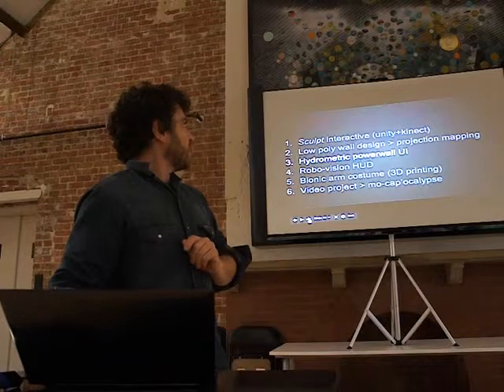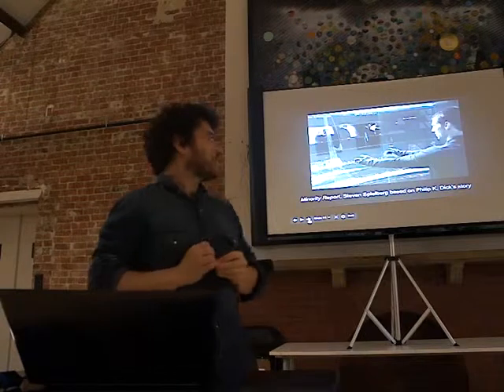Independant performing arts and interactive 3-D design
Ted Strauss is the director of Iredea (iredea.com), a work for stage and video. It is an science fiction myth inspired by the writings of Philip K. Dick.3-D design is part of the visual world of the show, including scenography,interactive game-like experiences, and -some day- printed objectsfor costumes and props. Many of the ideas have been only partially realized, and this talk is also to show concepts and get feedback from the Unity community.

Ted Strauss is a multi-disciplinary artist. He makes dance/performance works for stage and video, writes songs and produces music, makes digital art and data visualizations. He is a beginner at Unity3D. To finance his art projects Ted works as a software developer at the Montreal Neurological Institute.